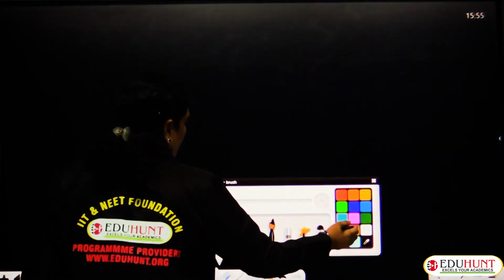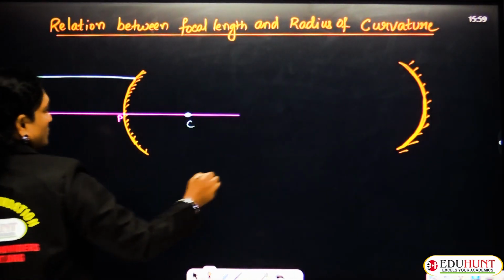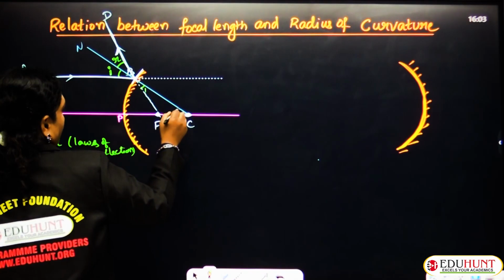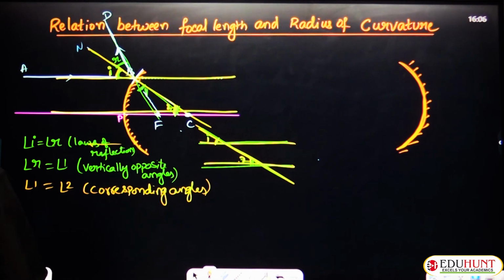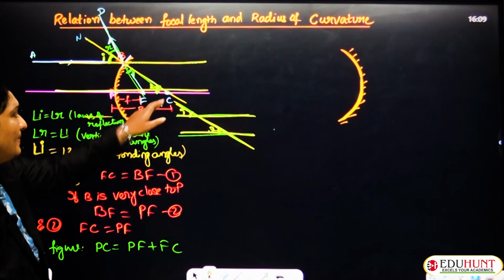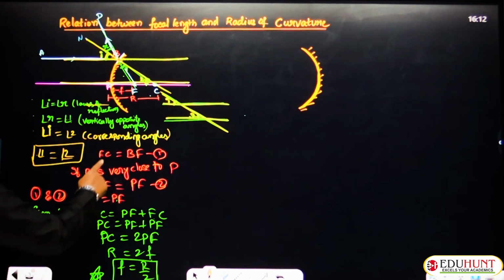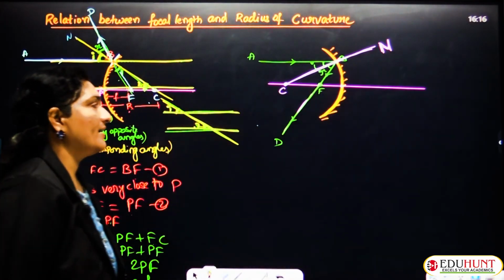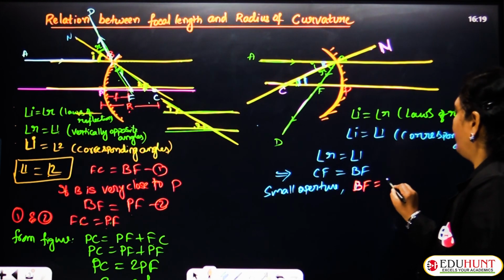20 RELATION BETWEEN LOCAL LENGTH AND RADIUS OFCURVATURE PART 1